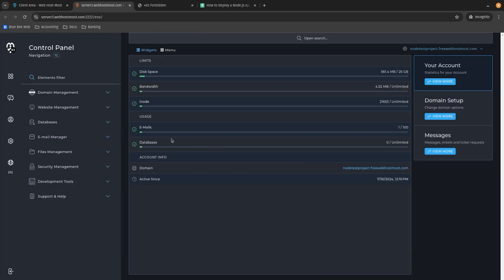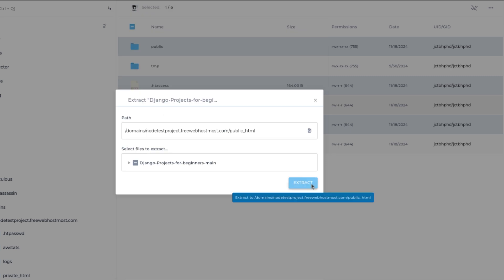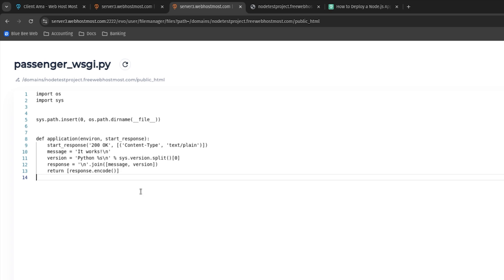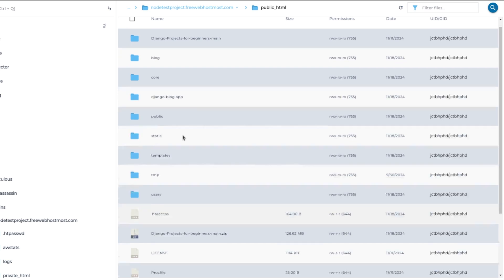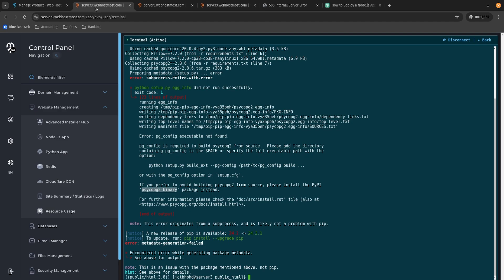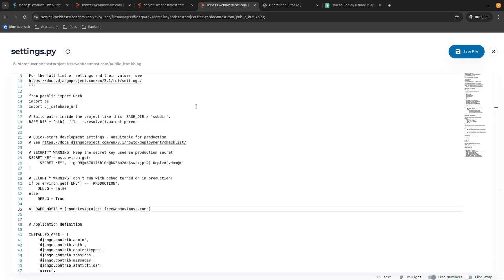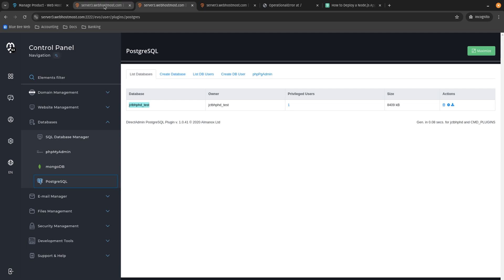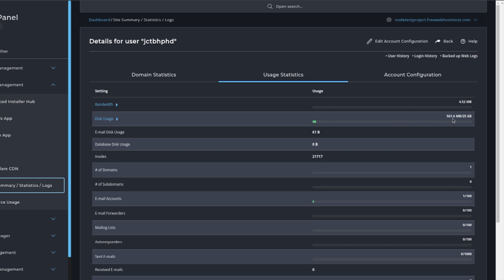How To Deploy & Host a Python + Django Application - Step-by-Step Guide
With this easy-to-follow tutorial, learn how to create and deploy a Python application using the Django framework on WebHostMost!

Whether you’re starting your first Python project or expanding your WebDevelopment skills, this video will guide you through the process of building and hosting your Django application step-by-step. It’s perfect for both beginners and experienced developers!